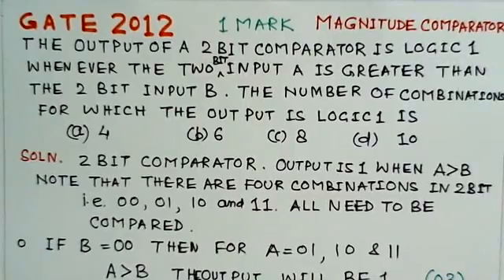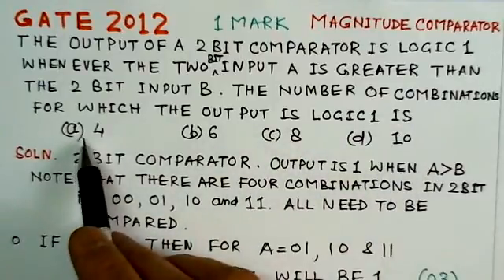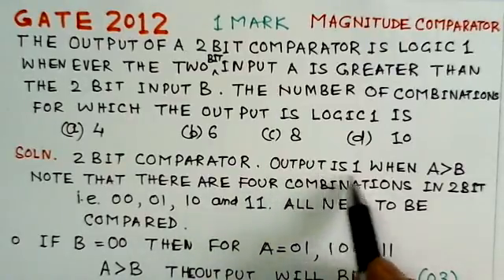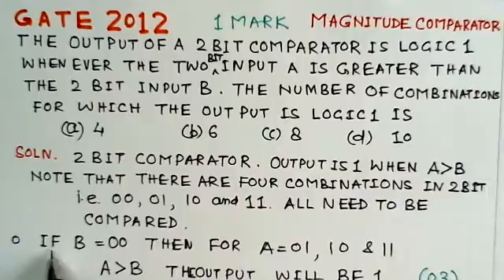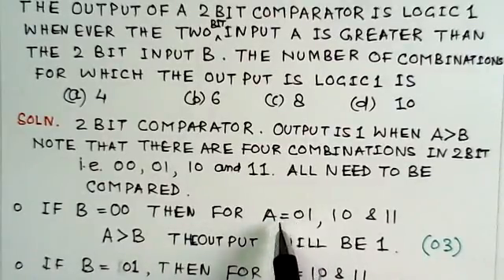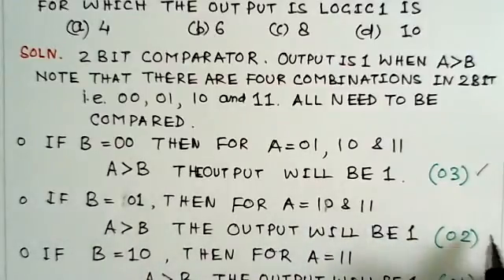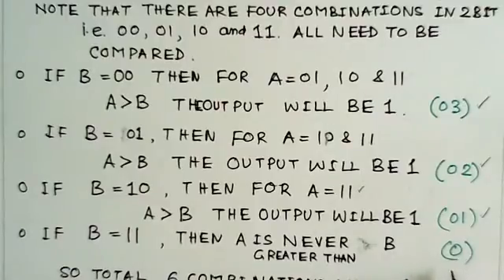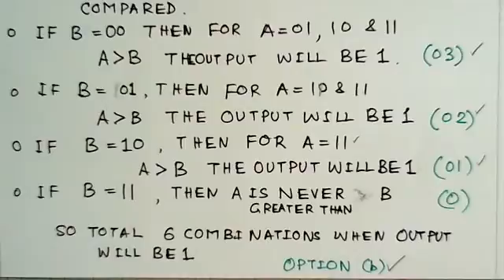Video Solution to GATE ECE-2012 Problem on Magnitude Comparator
Video Solution to GATE ECE-2012 Problem on Magnitude Comparator.(Logical Circuits)